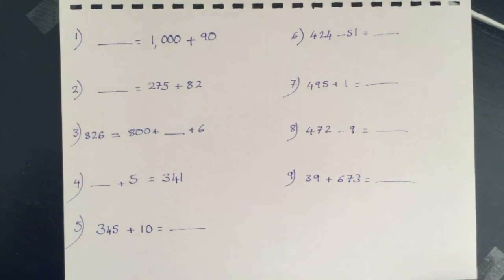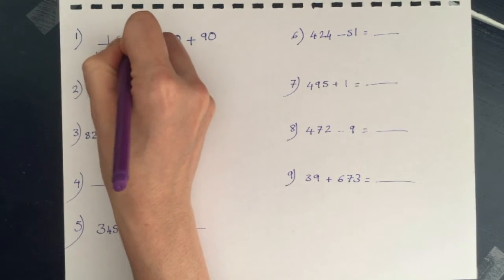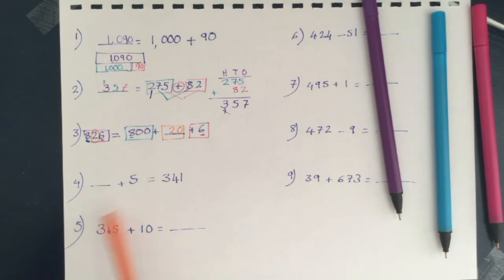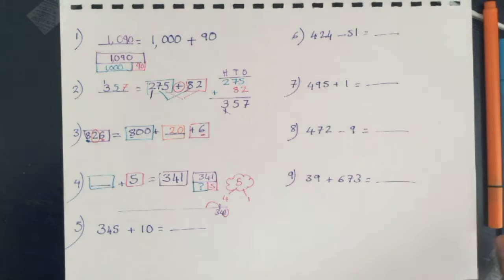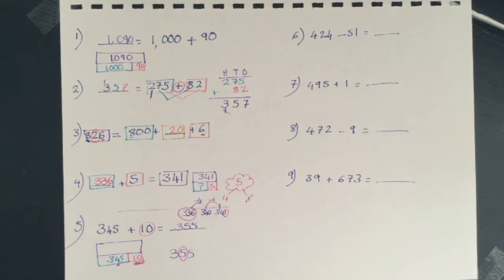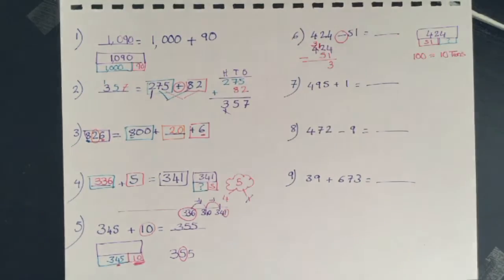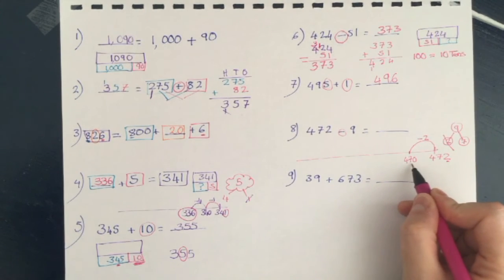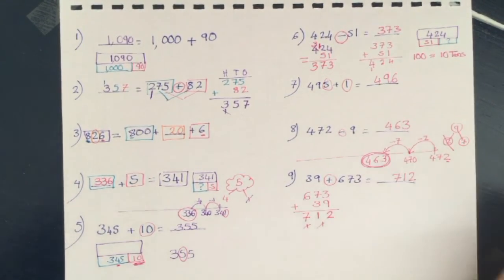Arithmetic 1st June Correction